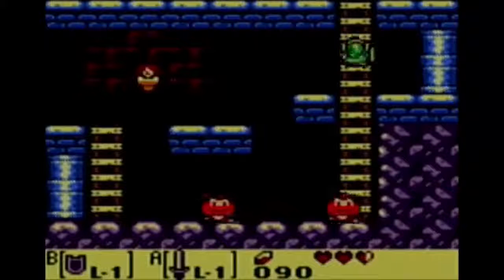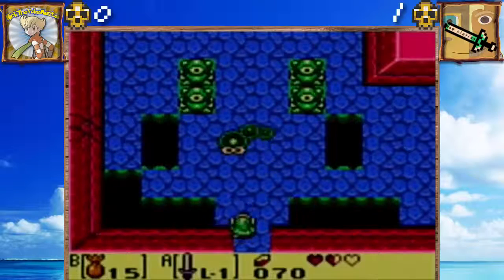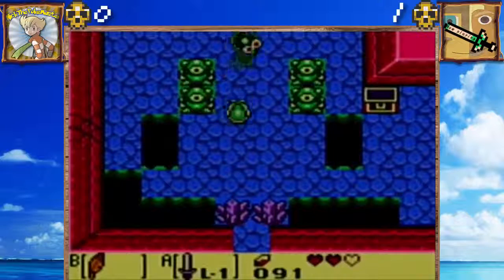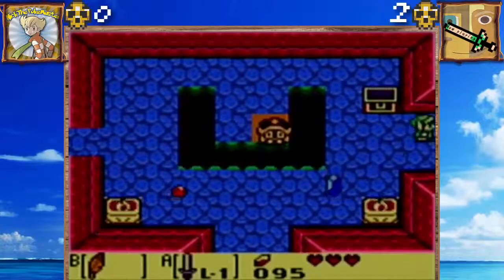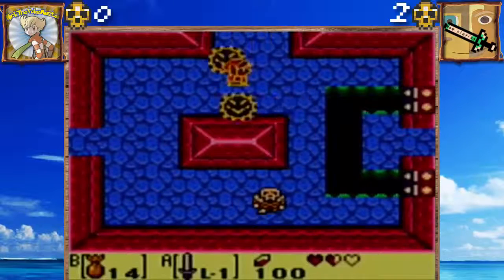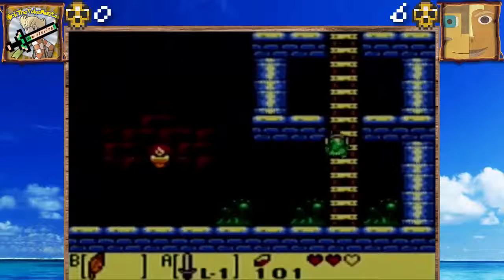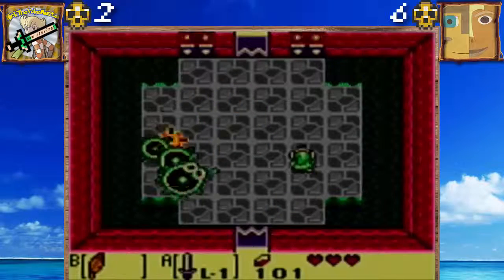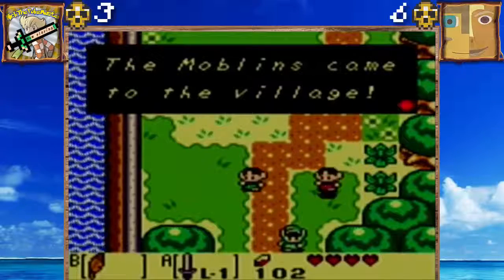LOZ: Link's Awakening | Part 2: MolDORK! (ft. NickthePokemaster)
In this episode I take on the second dungeon while Nicky gets to enjoy my extreme skill level! Ah who am I kidding? I suck...

Twitter me @goroncraft!